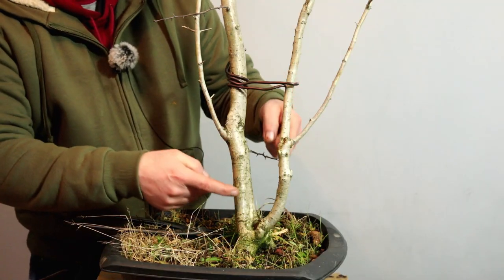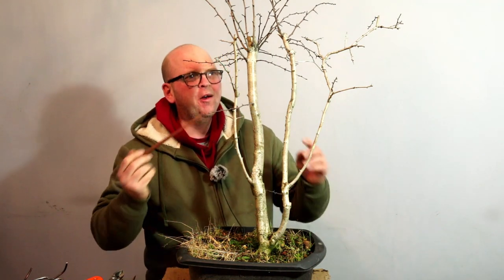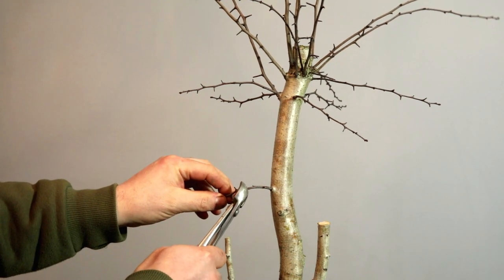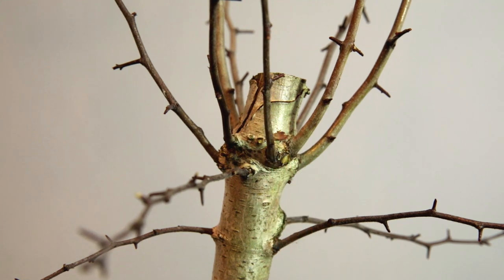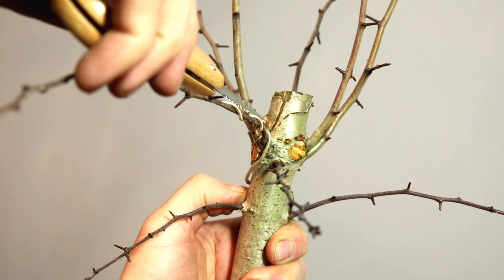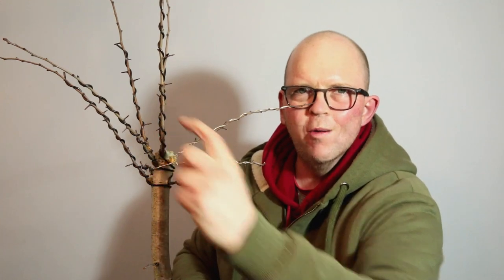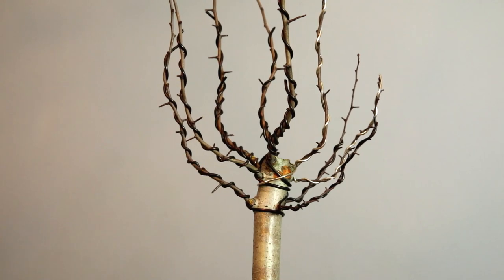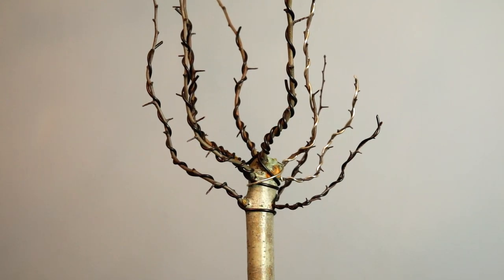Yamadori Hawthorn - Broom Style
In this video, I work on a yamadori hawthorn tree that I collected last winter. I make some decisions and begin the process of turning it into a future broom style bonsai.